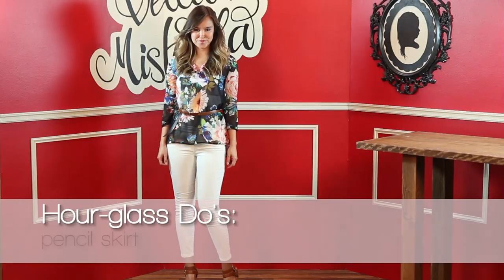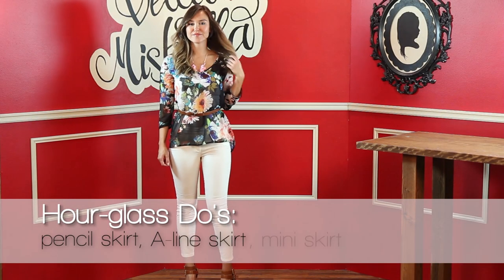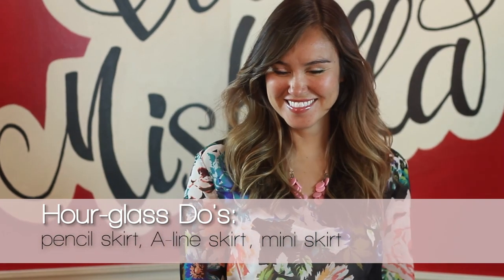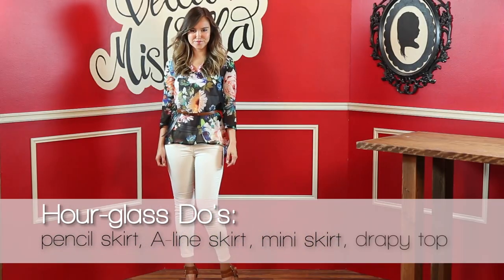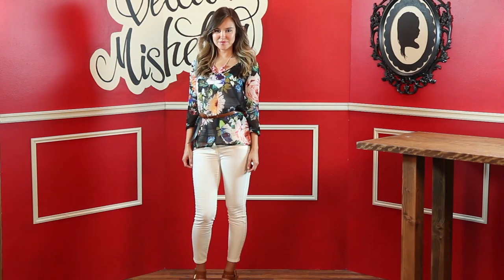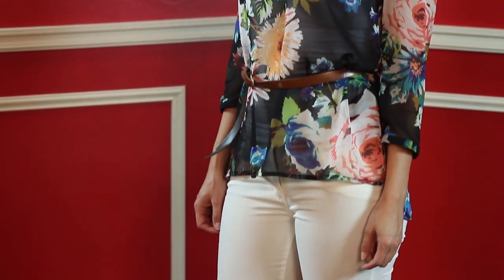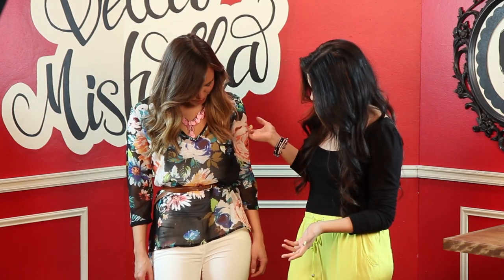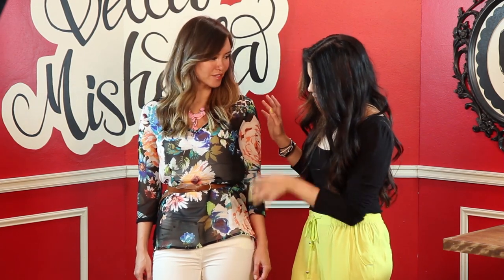Hourglass Shape! Dressing for your Shape, with Miya!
Hey Ladies! So we all want to know how to dress the best for our body shape. Today, Miya volunteered to be my by model for the "squash" or "hour-glass" shape. What I think looks best on Miya's figure (although everything looks great on her!) is high waisted bottoms, and then a belt to emphasize her tiny waist. Items that look great on an hour-glass figure is pencil skirts, a-line skirts, and even something mini. For your top half, almost anything looks great but drapey tops help emphasize smaller breasts while using a belt to show off your waist. DON'TS would include baggy clothes and mid-waist jeans; they cover up your tiniest part, your waist! Alright, thank you my good friend, Miya, for helping me out today. Please visit her channel to say hello! Thanks!!! Michelle xx